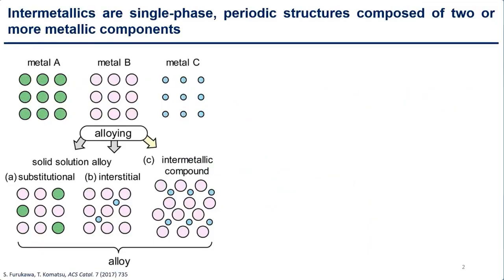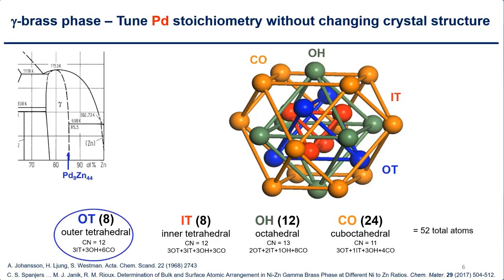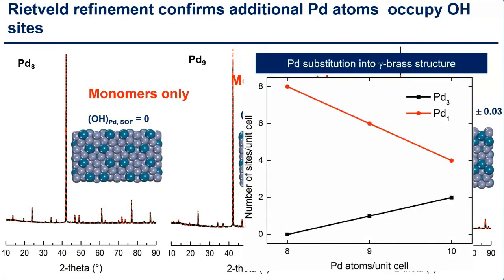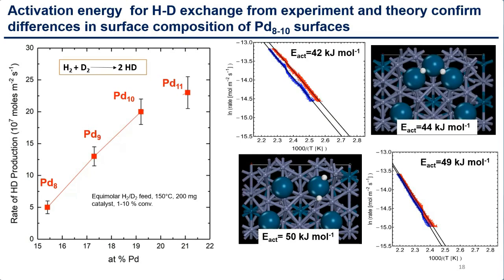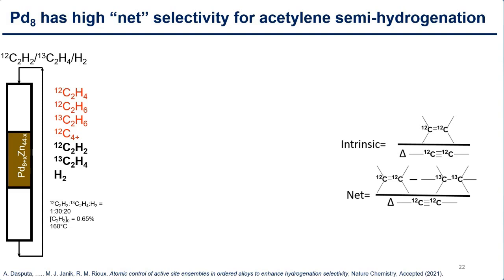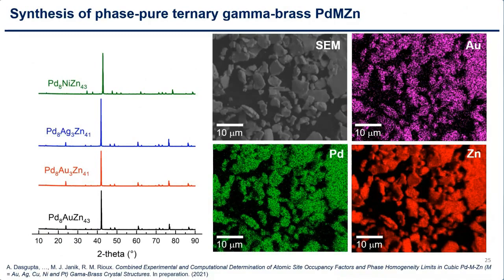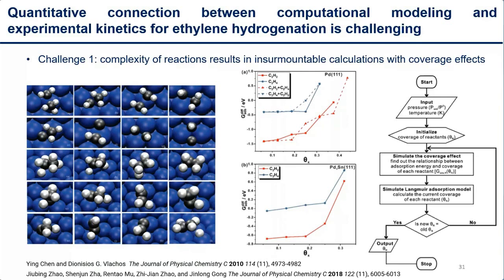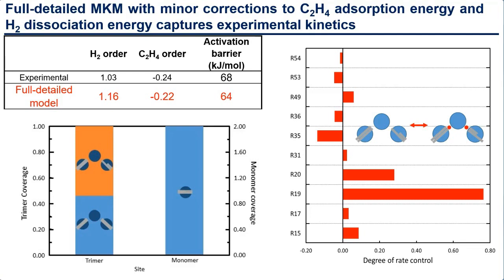Intermetallics with Isolated Metal Ensembles Define Active Site Requirements Webinar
A reliable method to design site-isolated metal catalysts is through the synthesis of intermetallic bulk compounds where a small number of active atoms are isolated in an inert matrix of a second metal.

Unlike alloys, intermetallics have long range periodic atomic order and are more likely resistant to surface segregation effects making them an ideal system for defining the nuclearity (size) and composition (binary versus ternary) of the active site.

We will demonstrate carefully chosen intermetallic systems enable the most rigorously defined metal-based active site known in heterogeneous catalysis (A bold statement for sure, but at the end of this presentation, we hope you will agree!).